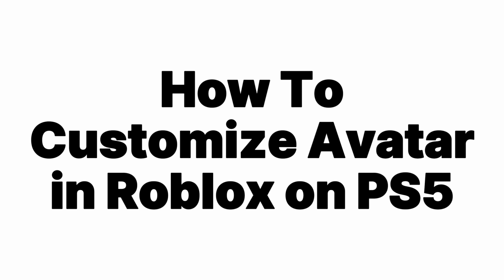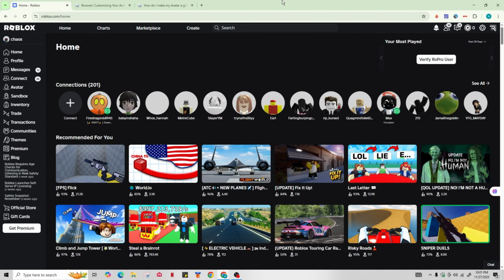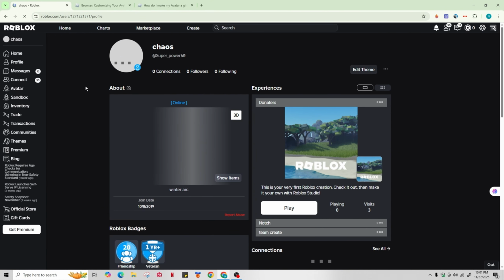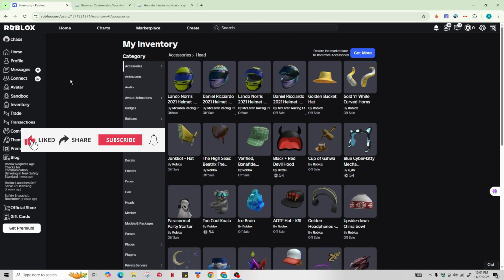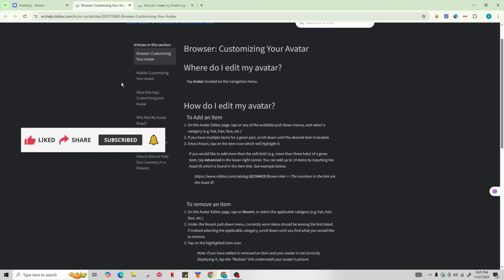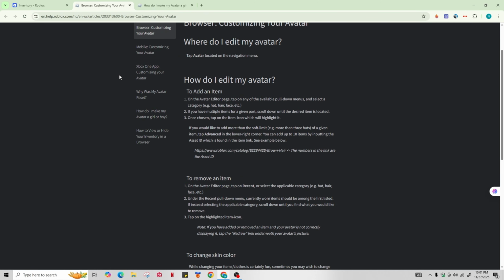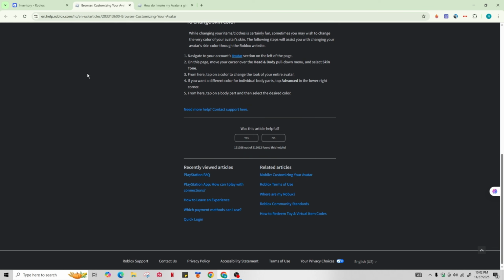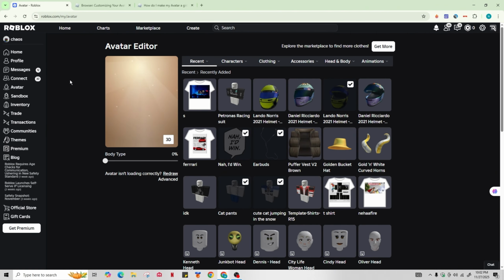How to Customize Avatar in Roblox on PS5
Want to personalize your Roblox character on PS5? 🎮🕹️ This easy 2025 guide will show you how to customize your Roblox avatar on PlayStation 5, step by step — even with the updated console interface and Roblox menu changes!

What You’ll Learn in This Video:
✅ How to open the Avatar Editor on Roblox (PS5)
✅ How to change clothes, accessories, animations & body styles
✅ How to equip purchased items from the Roblox catalog
✅ Tips to make your avatar look unique on console
✅ Troubleshooting if Avatar Editor is not loading on PS5

Whether you're new to Roblox or just want to upgrade your character's style, this tutorial will help you fully customize your avatar from your PS5 controller with ease.

📌 Chapters:
⏱ 0:00 – Introduction
⏱ 0:12 – How to Customize Avatar in Roblox on PS5 (Step-by-Step)

🔔 Turn on the bell to stay updated with our latest how-to videos.